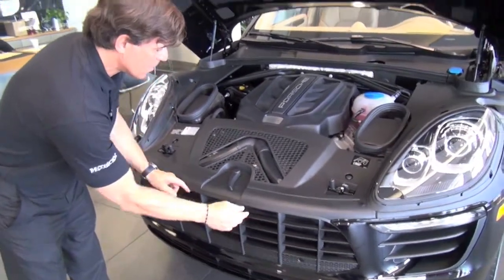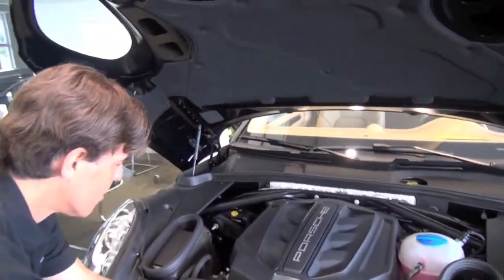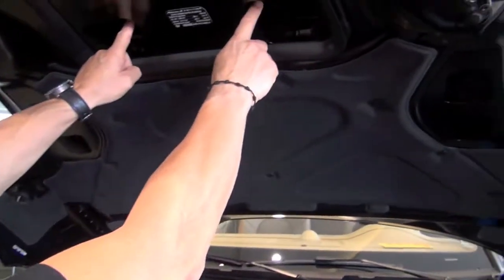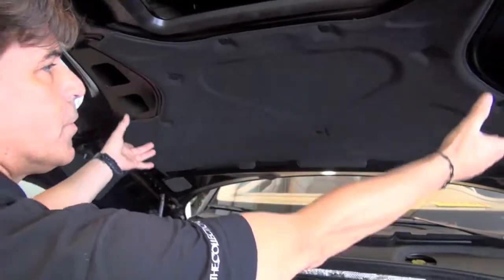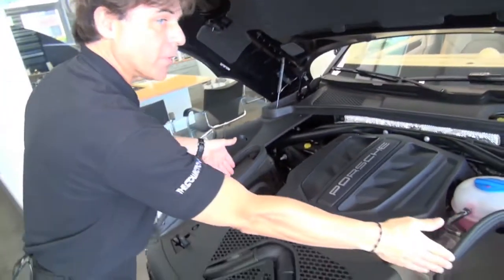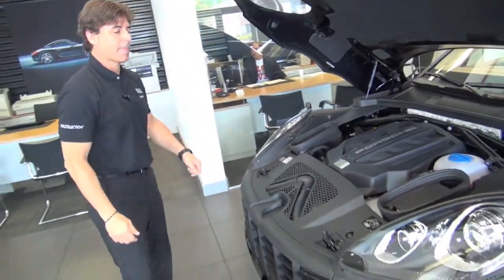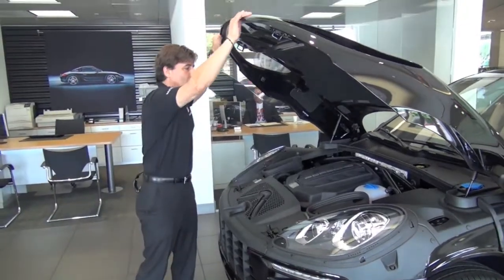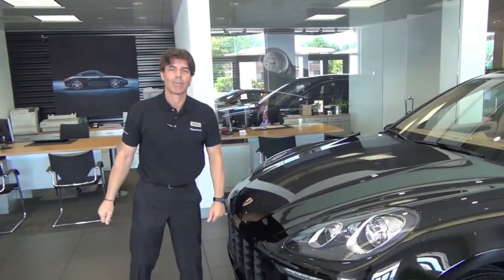2015 Porsche Macan Form Follows Function at The Collection Miami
2015 Porsche Macan Form Follows Function at The Collection Miami